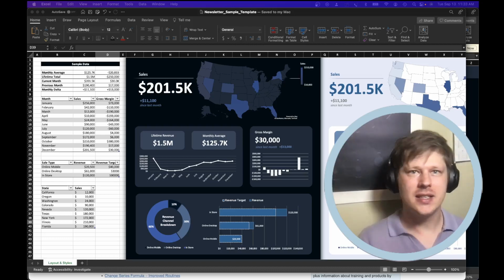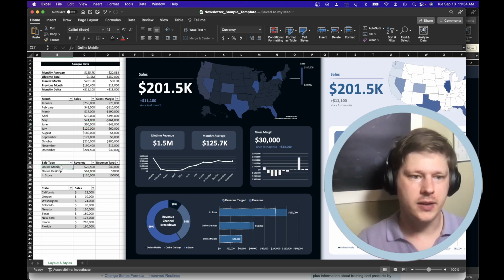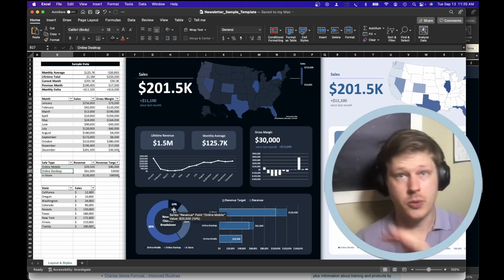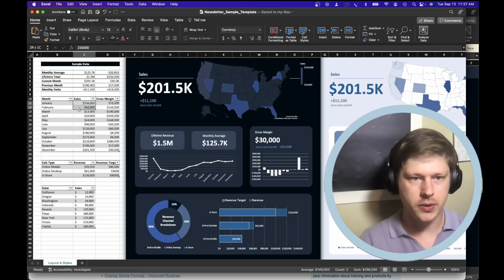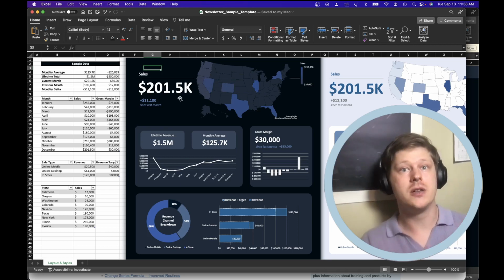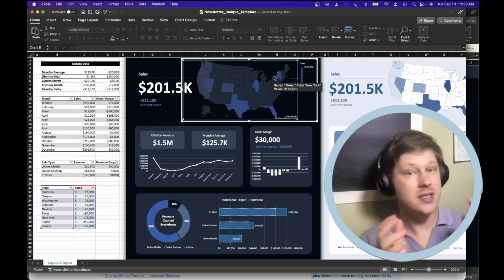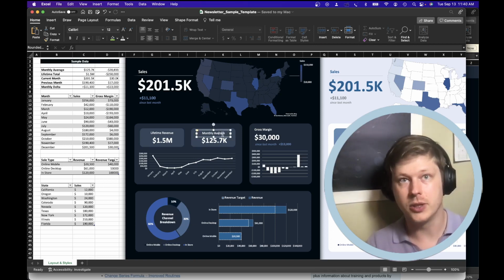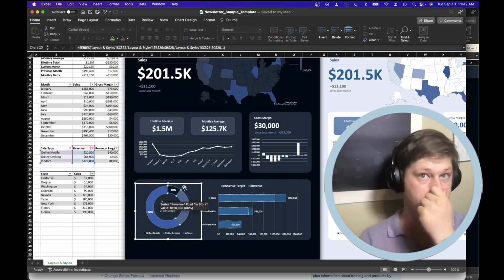Choosing your charts & visualizations in Excel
Choosing data visualizations for your presentation is part art and part science. It's a skill that can be hard to develop and typically requires some hands on experience. But one easy way to learn is by watching somebody go through the process themselves.

This video gives an example of me turning a tiny bit of data into a dashboard that can deliver useful insights. I walk through each section and give some quick tips for choosing what content to put on the page and what to look out for with your own data.

I send out free templates (like the one in this video) to my newsletter each month. You're welcome to join if you want to start learning how to build dashboards like this one.